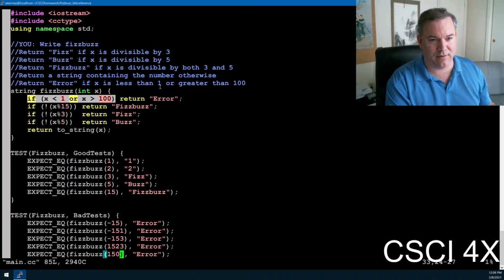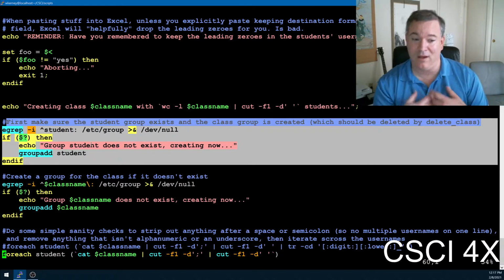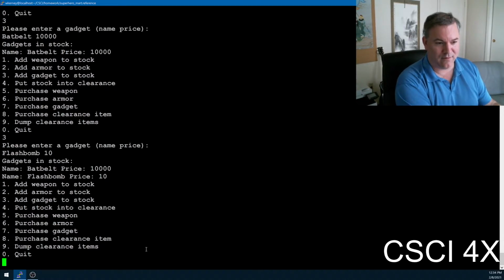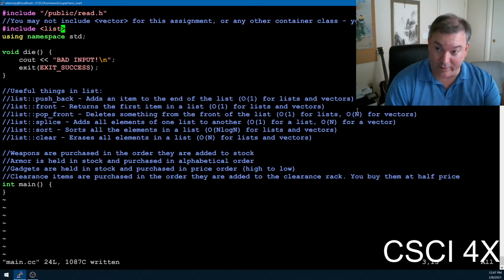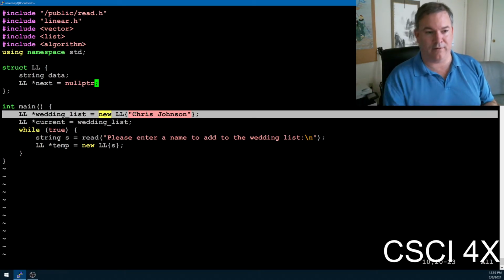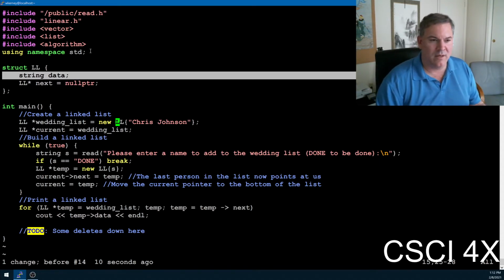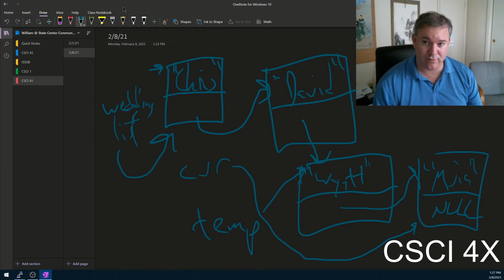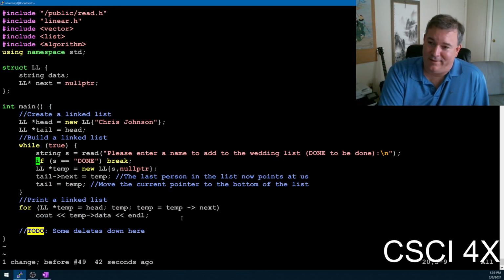Week 5 Day 1 - Linked Lists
Today we went over your next homework assignment (Superhero Mart) which will involve using the list class from the standard library in C++, and then walked you through the basics of making a linked list in C++, using the simplest amount of code possible. It still will hurt your brain (recursion always does), but if you walk through the code you'll see how it works.

I created a linked list and then printed out the linked list. The patterns you see in my example code will be used all throughout your time making and using linked lists.